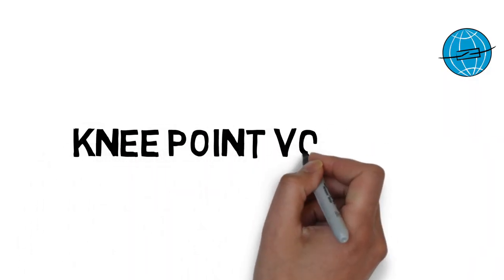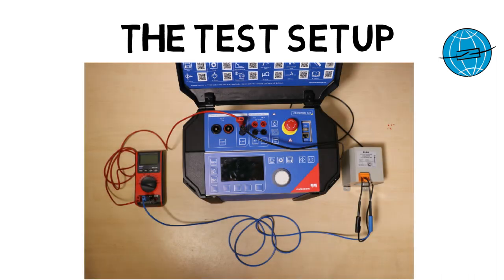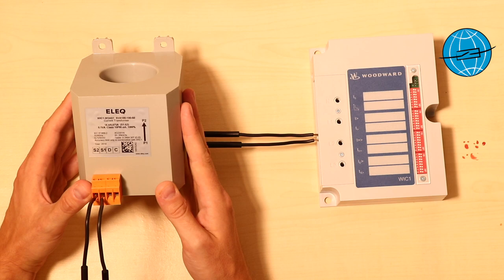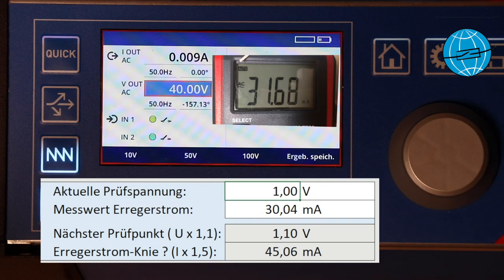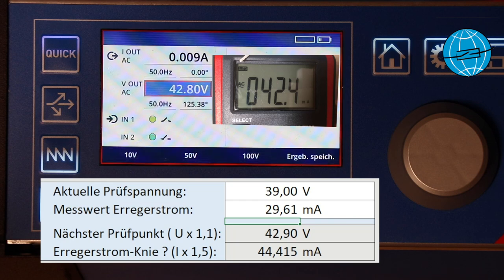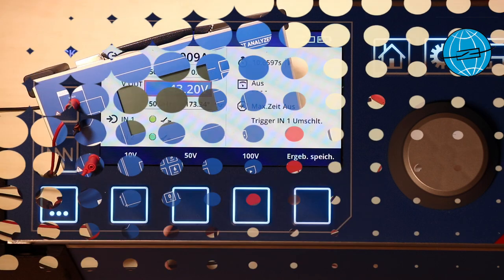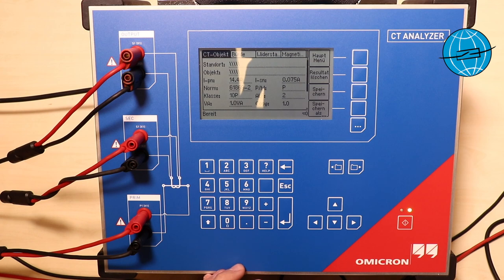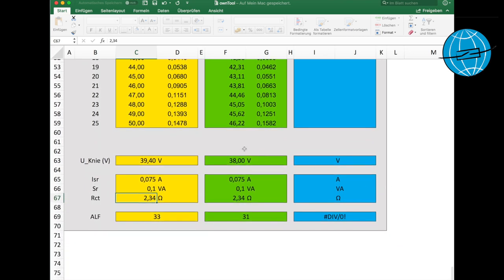Knee point voltage with multimeter?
HEARTfelt Welcome dear friends of protection and control engineering,

In today's video tutorial, I'll show you how to determine the knee-point voltage of a current transformer with a multimeter, because not everyone has always a CT Analyzer or a MVCT at hand.

At the end of the video, I will show you how to use our free Excel tool to determine the accuracy limit factor ALF from the knee-point voltage in rough approximation.

Have fun and Greetings Alex

PS.: You can get our free Excel-Tool